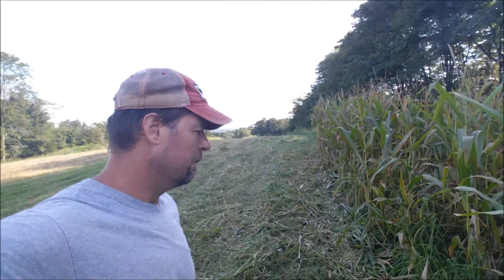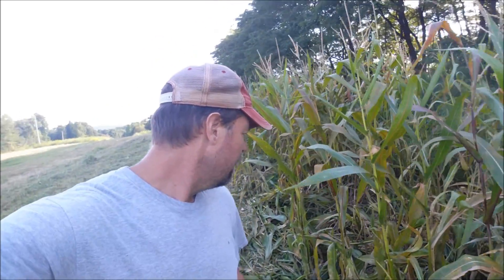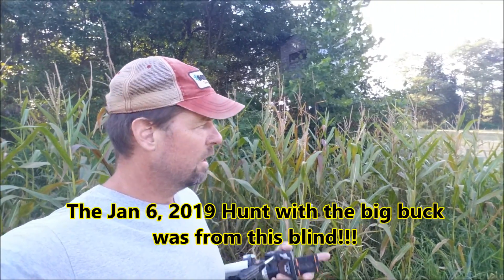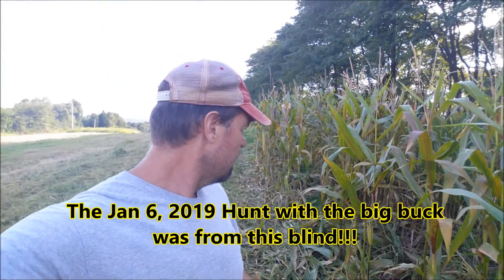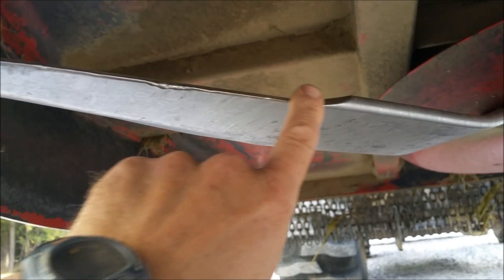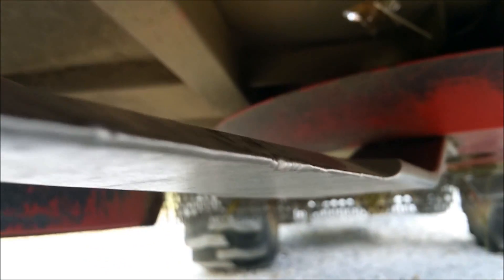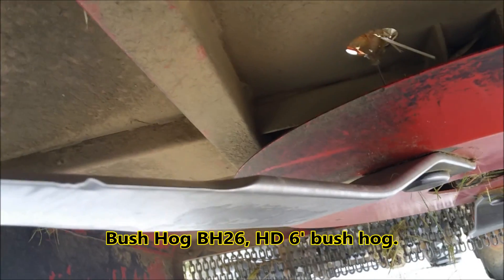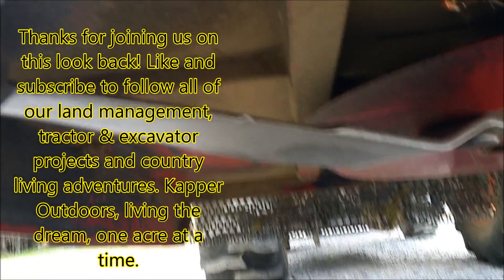Kioti NX6010 and Bush Hog BH26 mowing corn & why I bought Bush Hog (HD REMIX)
Wow, this was originally a video from Sept 2016, with some really crappy quality, long before our new house was built, long before the new pond was built and long before the old wood deer tower got moved behind the house! Join me for a few minutes to look back, only in FULL HD this time, at the Kioti NX6010 and the Bush Hog BH26 reverse mowing a mini corn food plot and a look at the Bush Hog blades after some serious usage all summer. After mowing areas of saplings, super thick brush, and some small trees around 3 inch diameter, see how the blades have held up. Oh and if you're a deer hunter, check out this Deer Vlog and the bucks I saw from this old tower in this video
Kapper Outdoors, living the dream, one acre at a time. Here are some other Kapper Outdoors videos that you might enjoy: